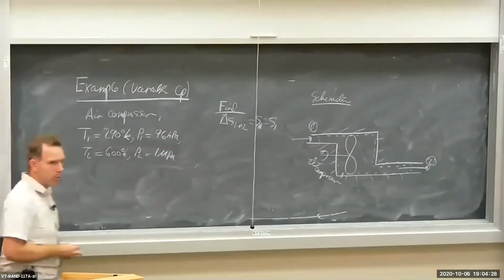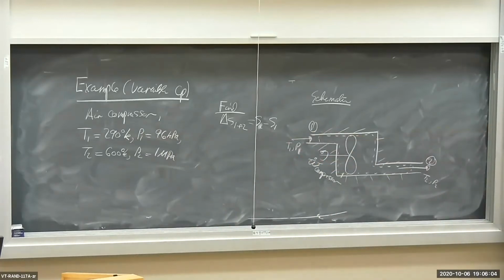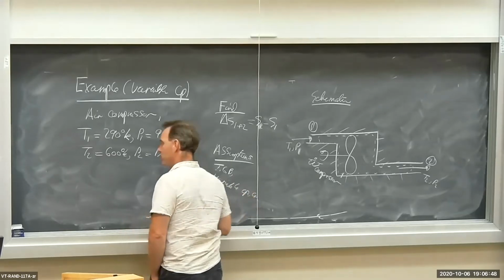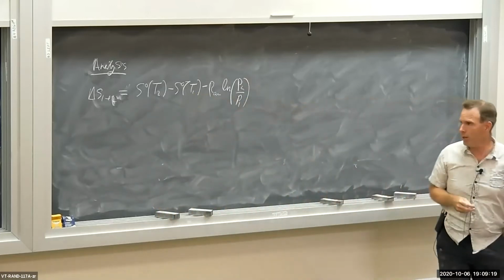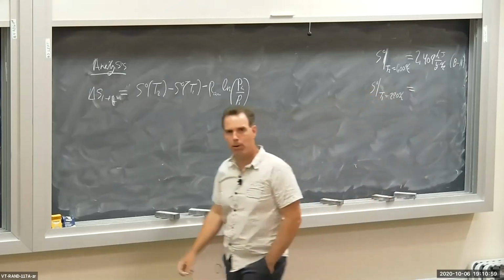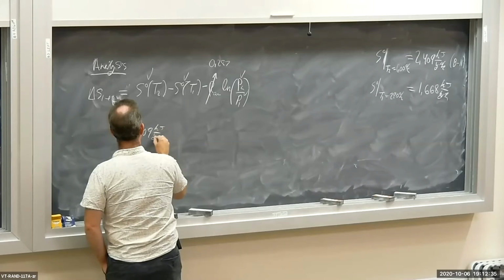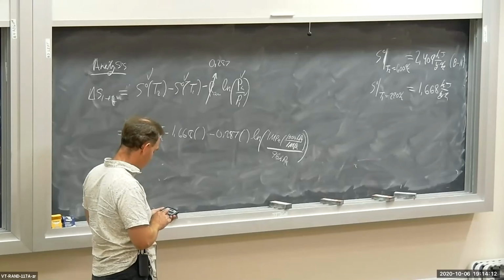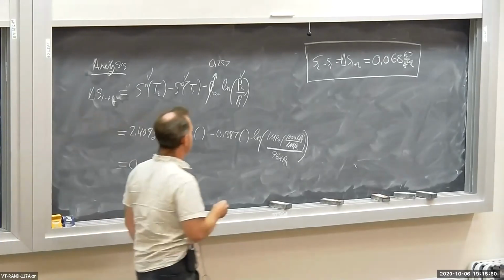ME 2134 Lecture 22 2 Fall 2020